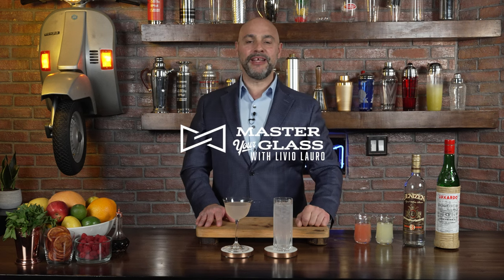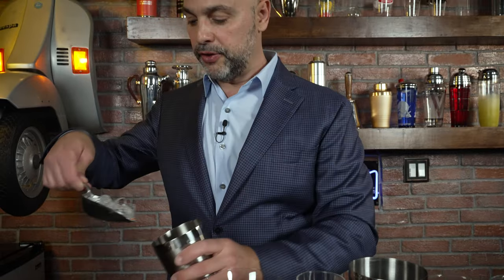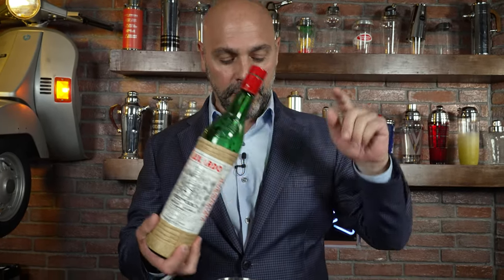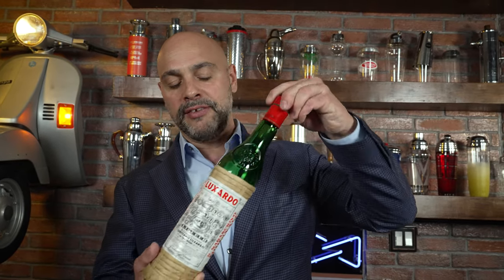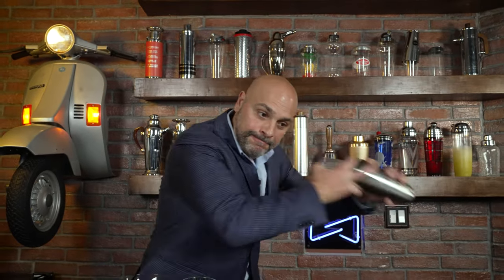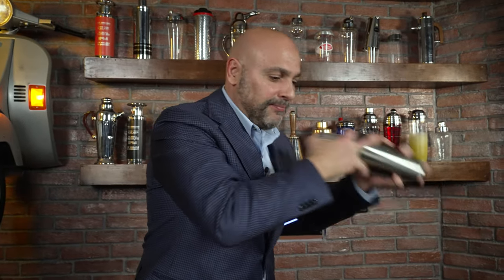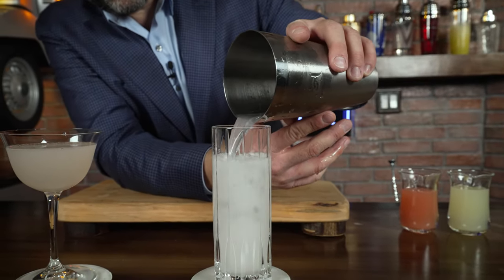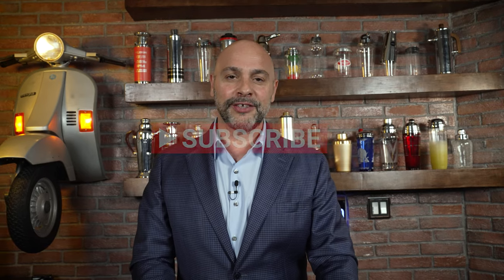The Hemingway Daiquiri - Original (E. Hemingway Special) Vs. Modern | Master Your Glass